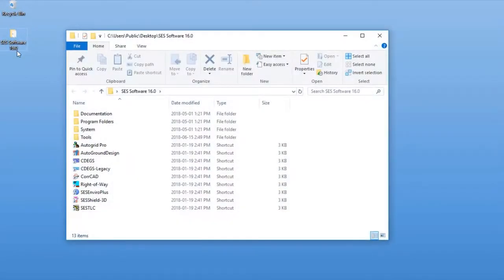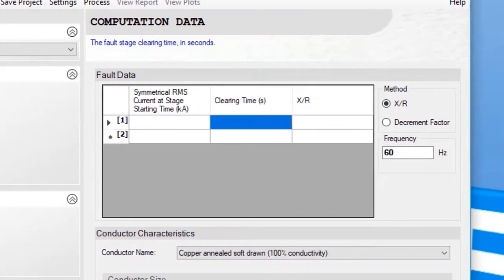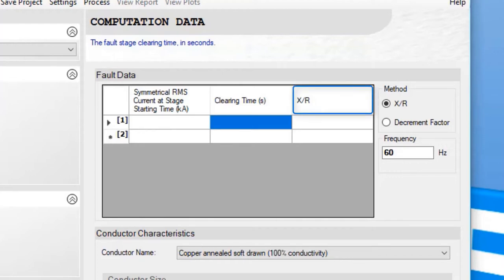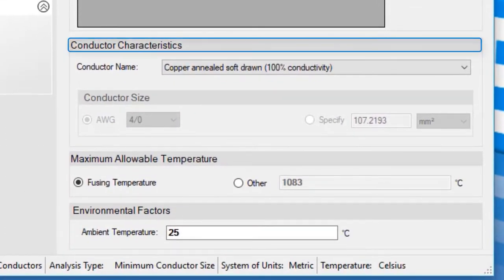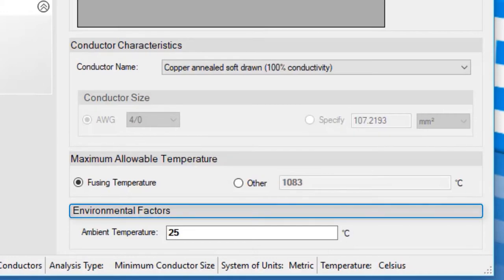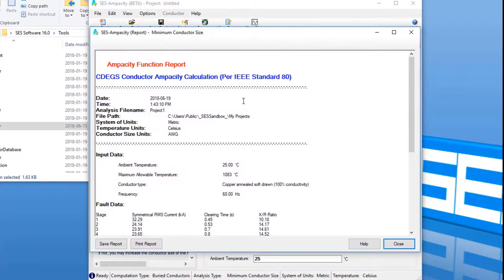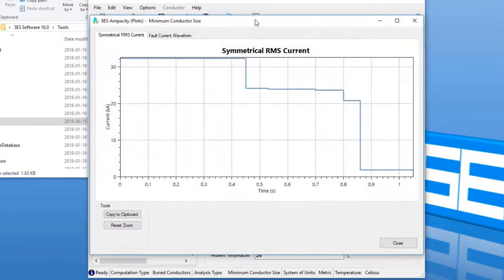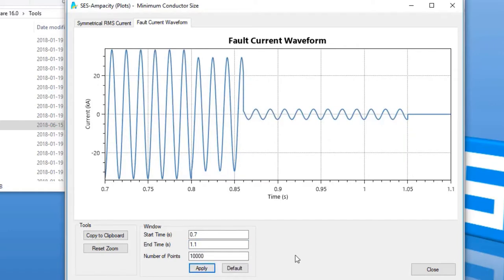SES CDEGS | SESAmpacity - Minimum Conductor Size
SES - CDEGS
Electrical transient Grounding Software
SESAmpacity - Minimum Conductor Size